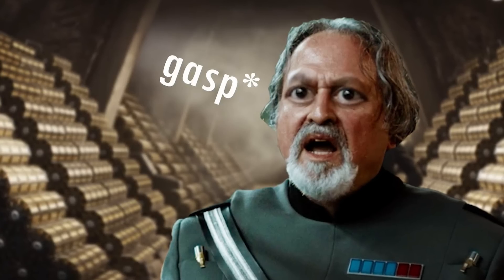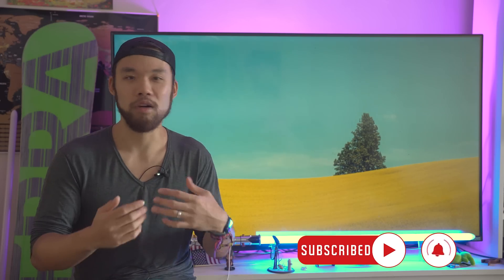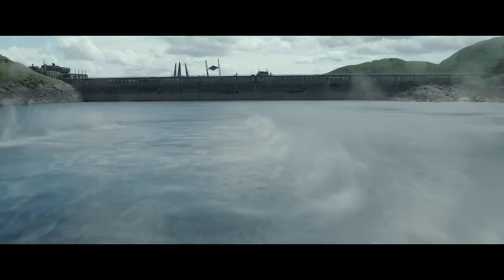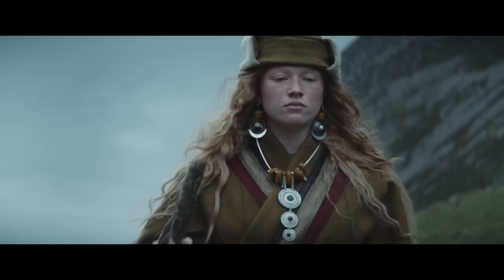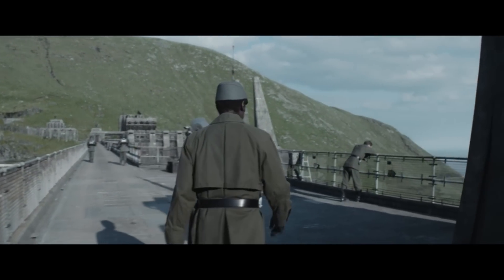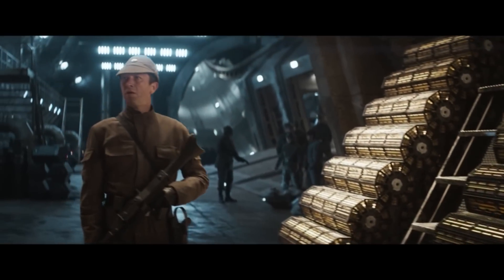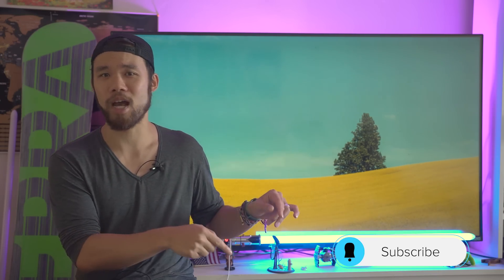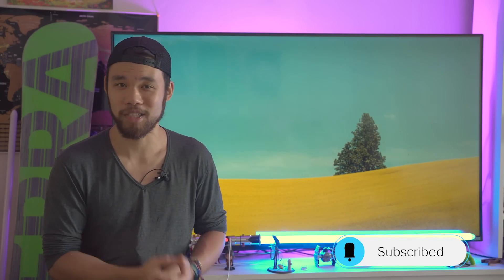Why Store 500 Million Credits in the Middle of Nowhere?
All things considered isn't it strange that the Empire kept $500 Million Credits (we counted) in such a tiny base on Aldhani? Why did they do this and what does it tell us about the Aldhani Sector and its importance to the empire?

INSTAGRAM    AXIEFILMS
TIKTOK AXIEFILMS